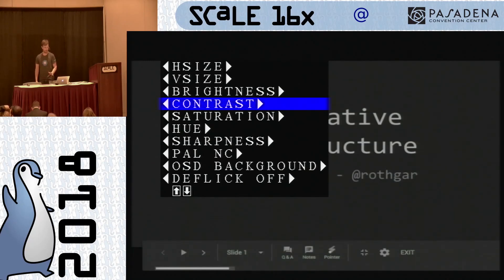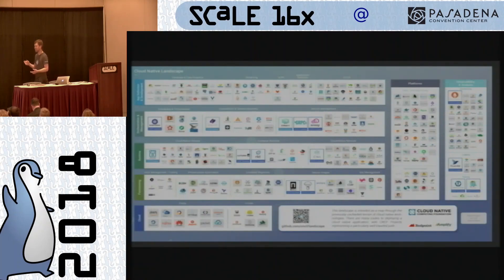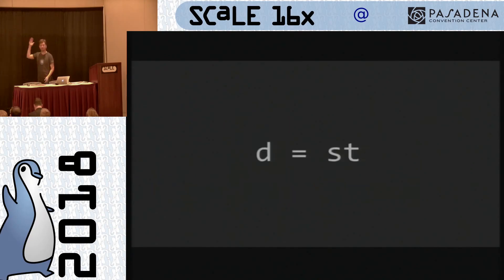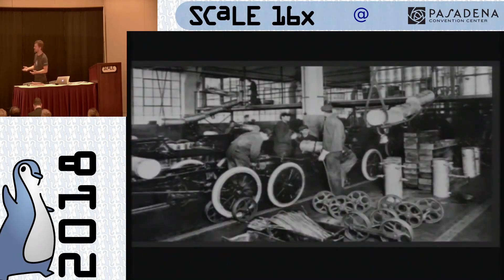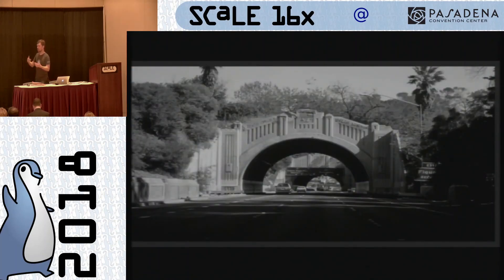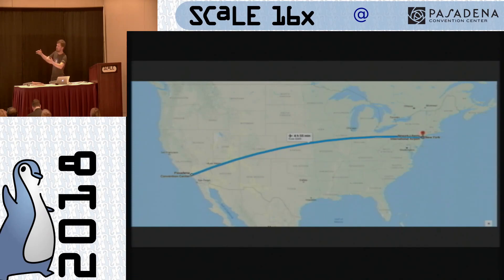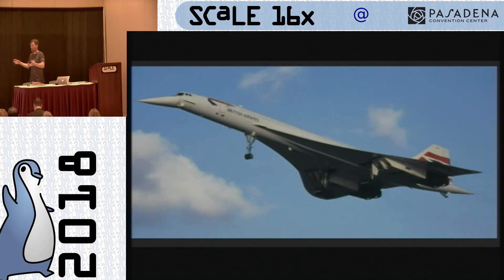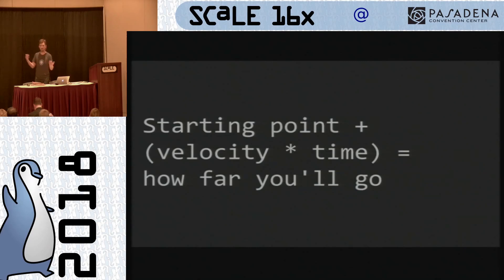Cloud Native Infrastructure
Talk given at SCaLE 16x in 2018